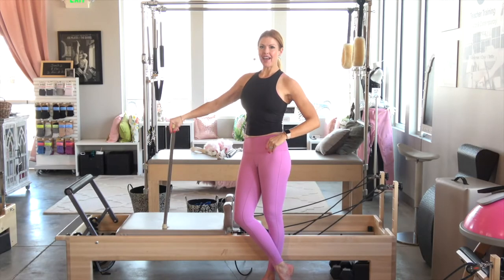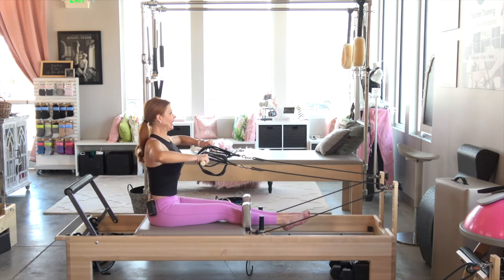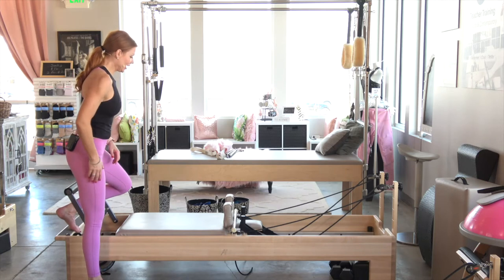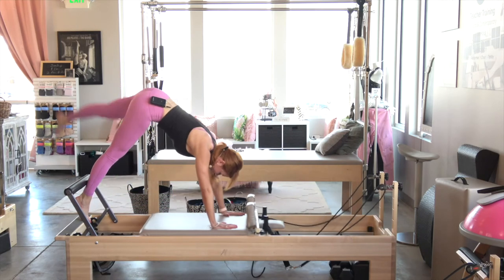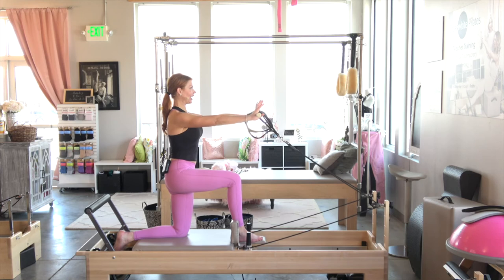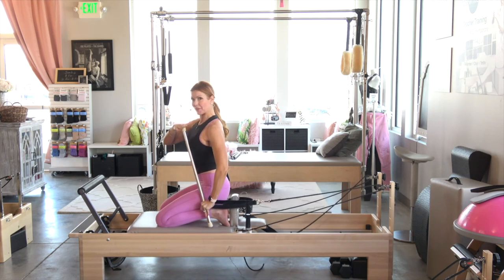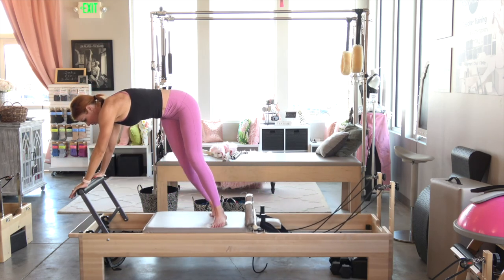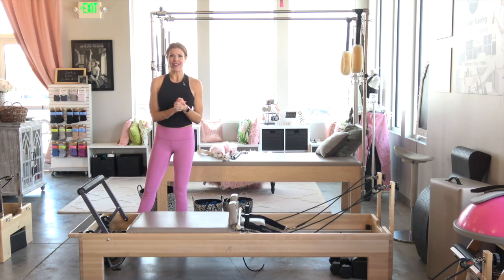Advanced Pilates - Baton Bliss 2.0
This is an advanced  Baton Pilates Reformer Flow as featured  on  Dynamic Pilates TV.